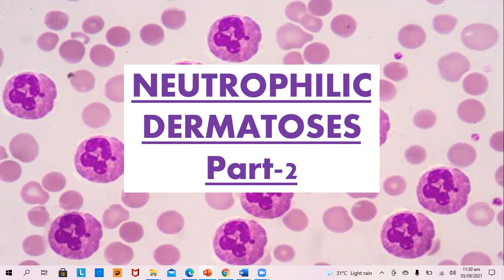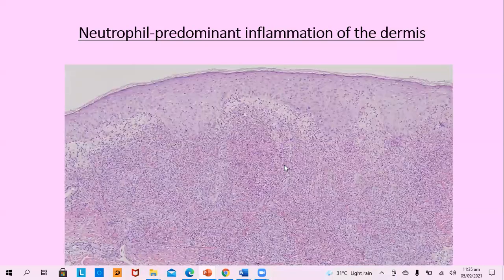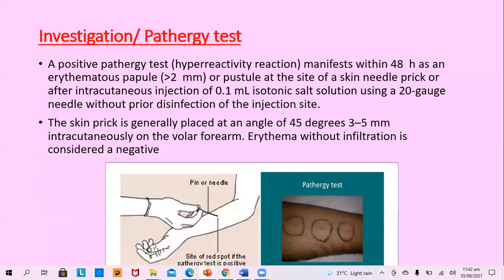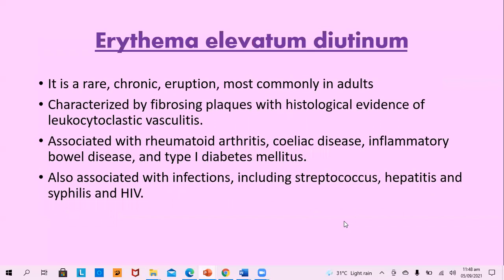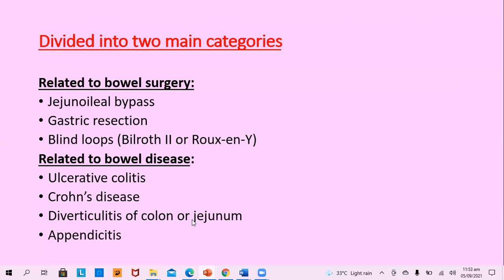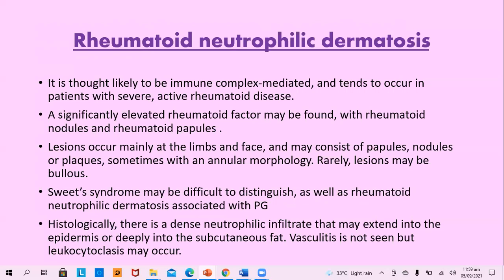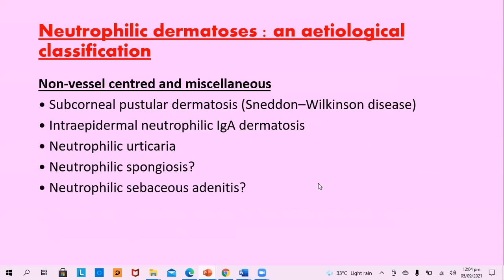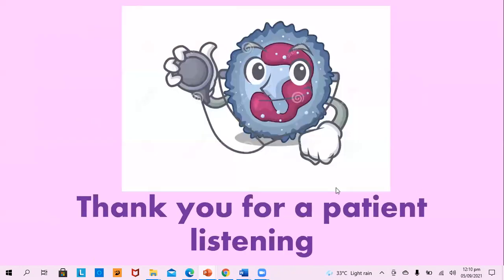Lecture-100: Neutrophilic Dermatoses: Bechet's, EED, NEH, SCPD, Part-II. Rook's chapter 49.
The lecture include topics; Bechet's disease, erythema elevatum diutinum, Subcorneal pustular dermatoses, neutrophilic eccrine hidradenitis and a few more.